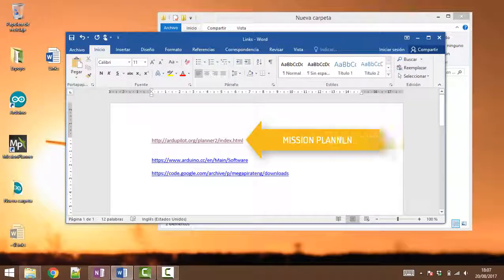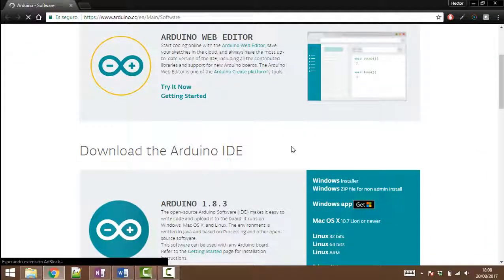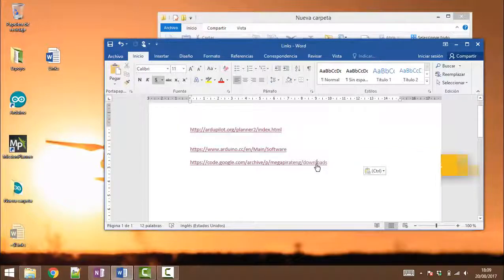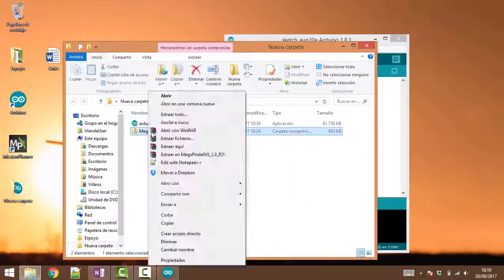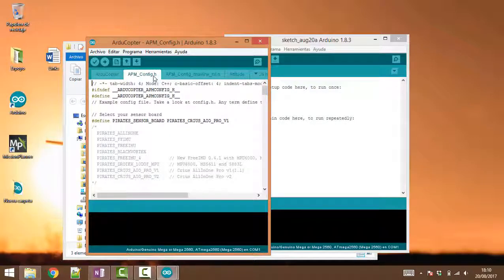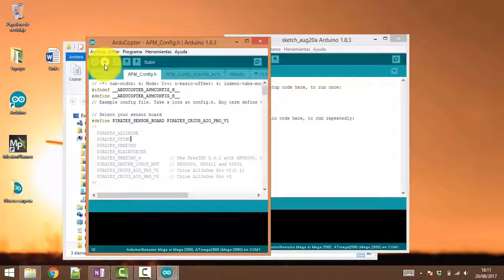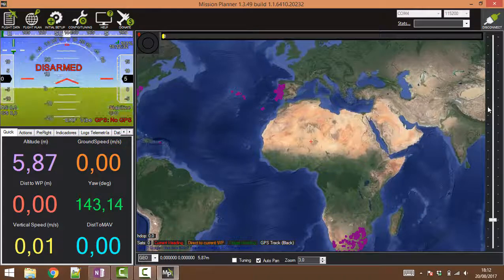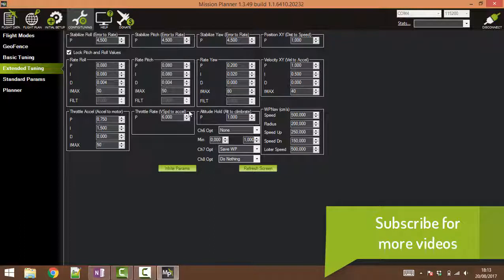How to configure Megapirate NG and Mission planner on a crius all in one flight controller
In this tutorial we are going to learn how to program MegapirateNG on a Crius All in One flight controller.

If Arduino is not installing correctly or the board is not detected correctly:

1. Hold down the Windows key on your keyboard and press the letter C to open the Charm menu, then click on Settings.
2. Click More PC Settings.
3. Click General.
4. Under Advanced Startup, click Restart Now.
5. After restarting, click Troubleshoot.
6. Click Advanced Options.
7. Click Windows Startup Settings.
8. After restarting your computer a second time, choose Disable driver signature enforcement.
9. The computer will then restart again, after that, you will be able to install the Arduino drivers normally;

My Quadcopter:

Radio FS-i6:

Motors (2300KV):

Battery (3S 2200mAh):

ESC (30A) Could not find the link to my ESCs but those are actually a little better:

Video Transmitter - The one I am currently using is the previous version (TX526):